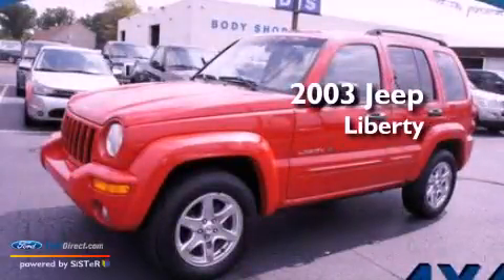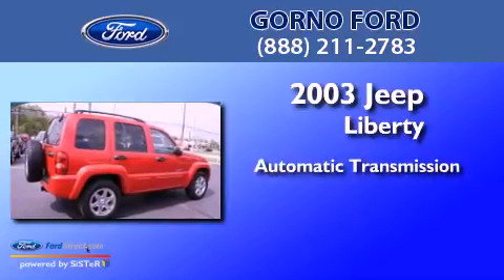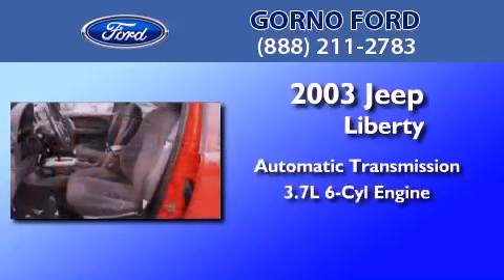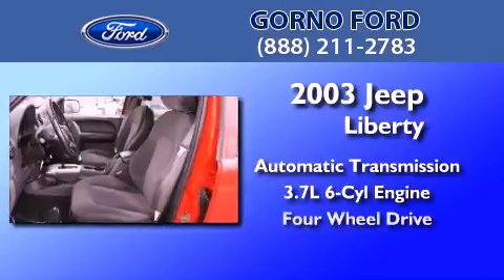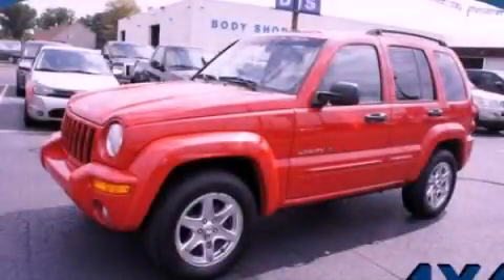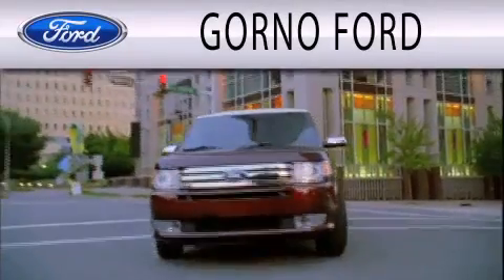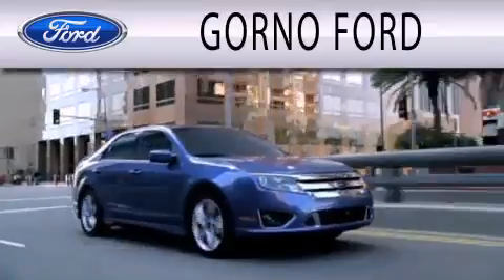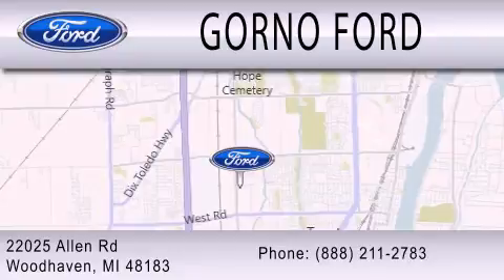2003 Jeep Liberty Woodhaven MI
Year : 2003
 Make : Jeep
 Model : Liberty
 Engine : 3.7L V6 12V MPFI SOHC
 Trans . : AUTOMATIC
 Exterior : FLAME RED CLEARCOAT
 Miles : 92,608
 Interior : DARK SLATE GRAY
 Stock : K6062A